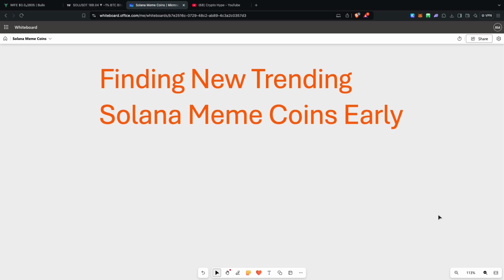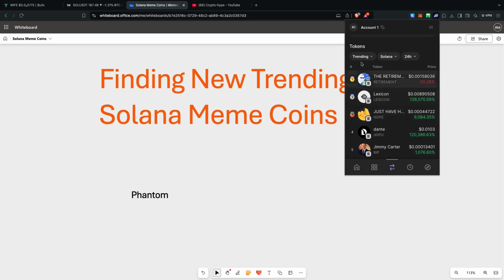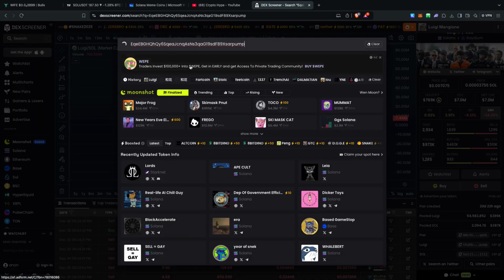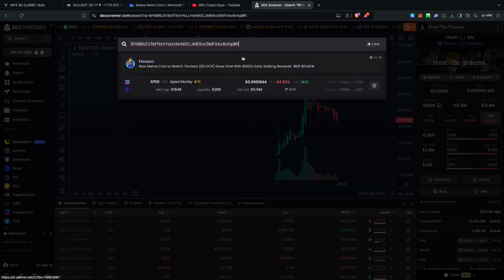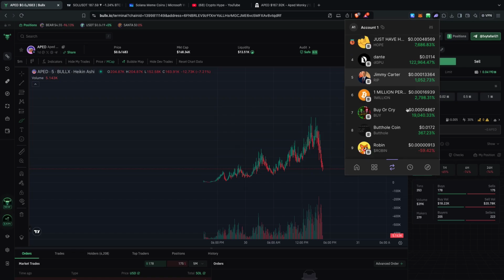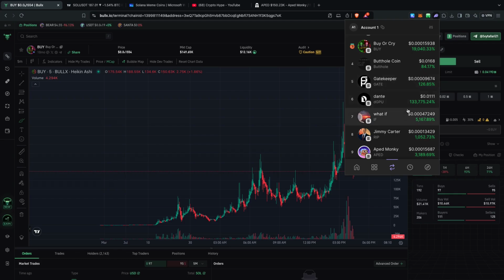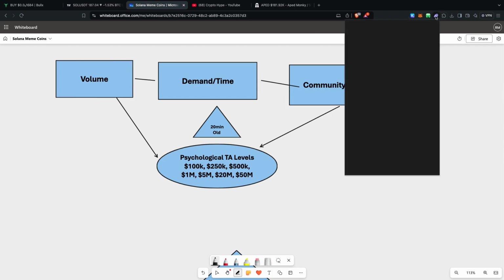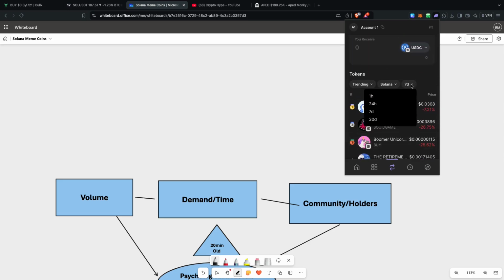How To Find New Trending Solana Meme Coins To Trade Using Phantom Wallet To Make $1000 daily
How To Find New Solana Meme Coins early Before They Pump Using The Best Bullx & Dexscreener Filters
how to find solana meme coins before they pump,
how to find solana meme coins before launch,
how to find solana meme coins before they launch,
how to buy meme coin before listing,
how to find good solana meme coins on dexscreener,
how to buy recently added coins on coinmarketcap,
top meme coins to buy,